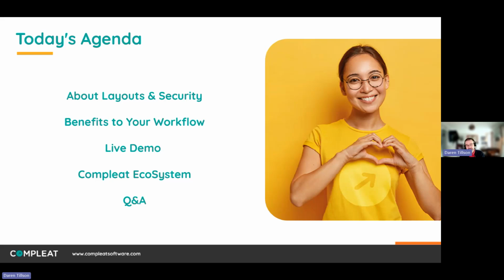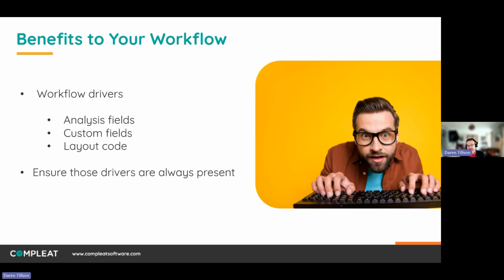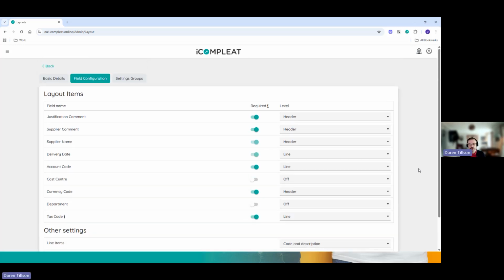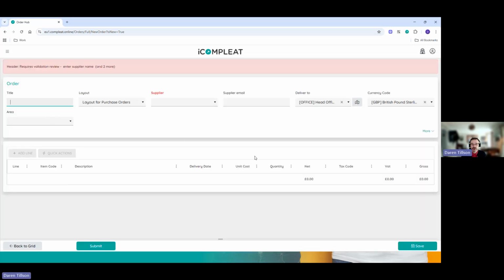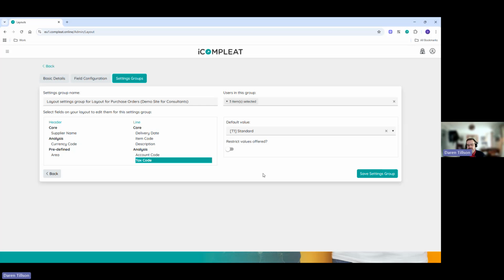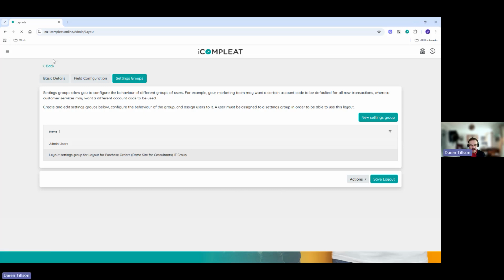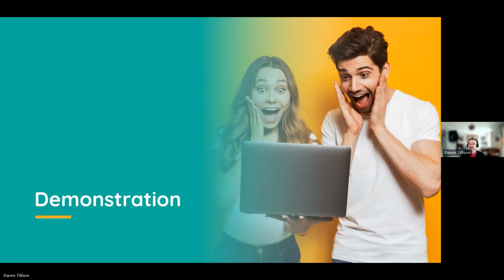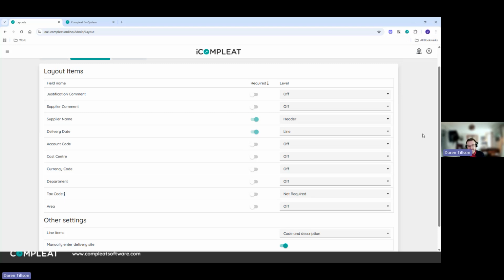Hidden In Plain Sight: Layouts And Controls That Put Visibility In Your Hands | Lunch & Learn Replay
Rewatch this session from our popular Lunch & Learn series!

00:00 - Introduction & welcome to Lunch and learn session
00:52 - Agenda overview & sponsor introduction (Jibba Jabba)
01:22 - Housekeeping, Q&A instructions & recording information
02:18 - What layouts are & why they matter in the system
04:59 - Linking layouts to workflows, custom fields & analysis fields
06:53 - Demo login & navigation into I Complete system
08:04 - Layout configuration screen overview (create, copy, activate/inactivate)
10:50 - Field configuration explained (mandatory vs optional, header vs line fields)
14:03 - Custom fields setup & how they appear in layouts
16:17 - Line item settings & delivery address configuration
18:36 - Settings groups overview (security and access control)
19:12 - Security groups: users, defaults, and field restrictions
21:53 - Copy/paste bulk codes & building IT/admin security groups
26:16 - Invoice & credit note layout behaviour (variance handling overview)
28:34 - Duplicating layouts & supplier-specific layout assignment
29:32 - Purchase order templates & PDF output configuration
30:30 - Complete ecosystem overview & supplier network
31:49 - Q&A discussion (common layout usage questions, workflow linking, restrictions)
37:31 - Closing remarks & next session information